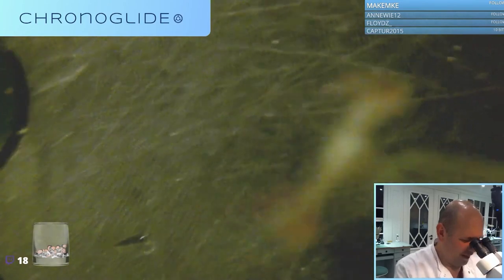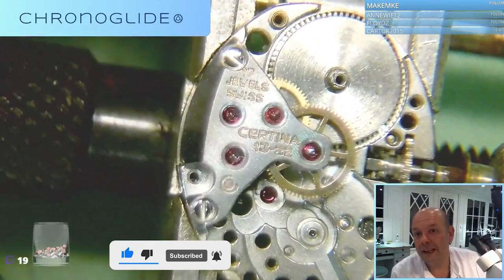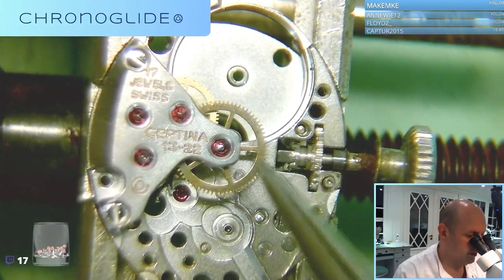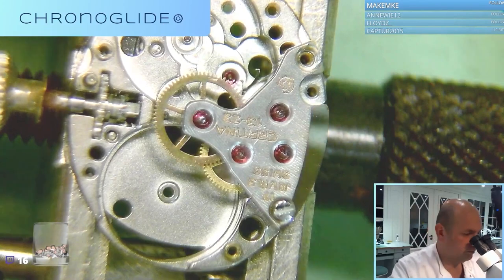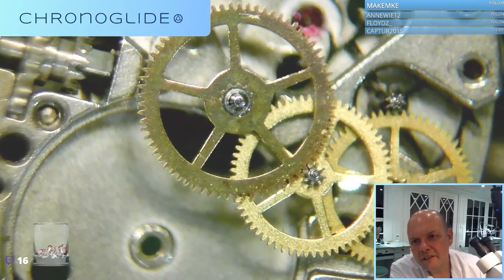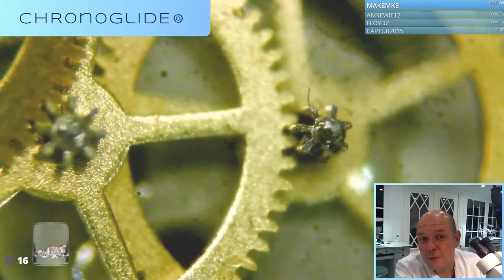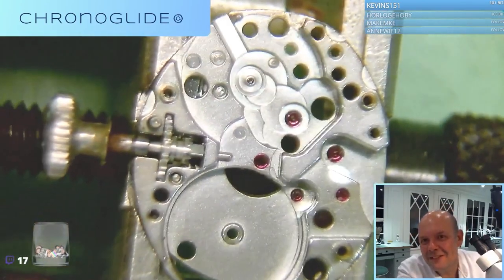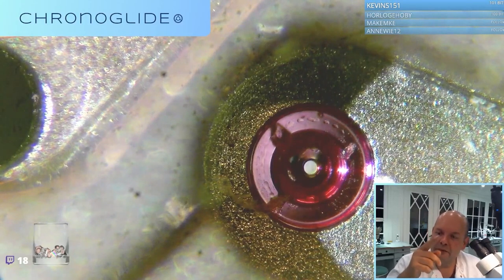Certainly Certina - Dirty Little Bugger - Part 2of4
Certina Caliber 13-22, Part 2
A video from 2018, had the flue and a temperature at the time, but I survived LOL

Share the passion of watchmaker Kalle Slaap from Chronoglide Vintage Watch repair specialists near Amsterdam.

Live stream on Youtube every Tuesday 20:30 (CET/Amsterdam time)
Please ask any question (AMA) in the live chat.